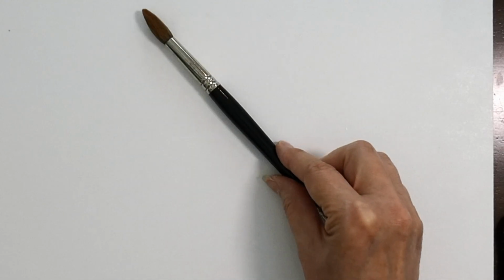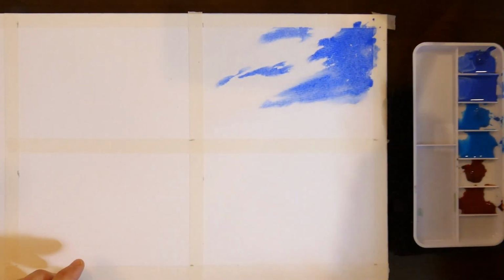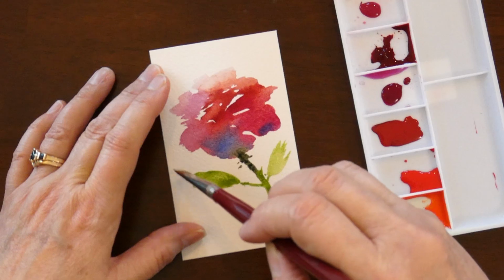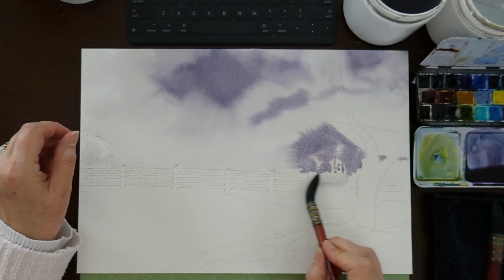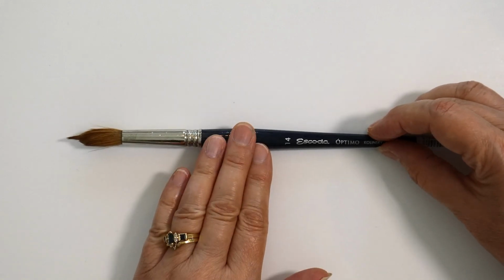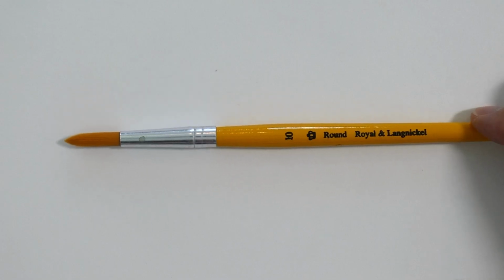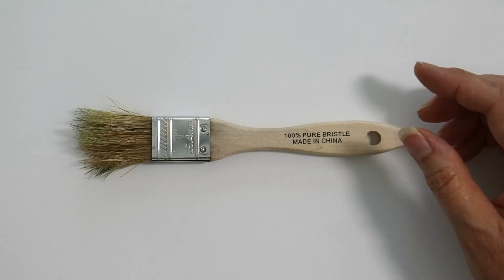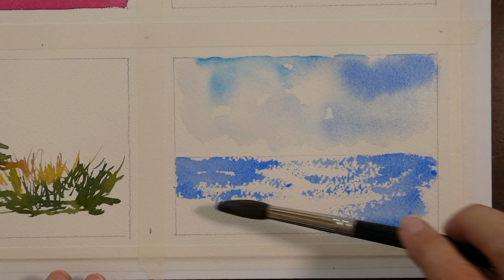Why I'm OBSESSED with These Watercolor Brushes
📢 Become a confident watercolor artist in 90 days!

Learn about my favorite watercolor brushes that have brought me success!

BRUSHES
Sable Round Size 12
NicPro size 8
Liquitex Bright size 10
Princeton Neptune Quill size 8 or 6
Escoda Optimo Liner size 14 or 6
Royal & LangNickel Round size 10
ProArte Sword size 9A
Chip Brush from Lowes

Most of the art supplies are available through DickBlick.

Watercolor brushes
Watercolor paints
Watercolor paper
Other supplies